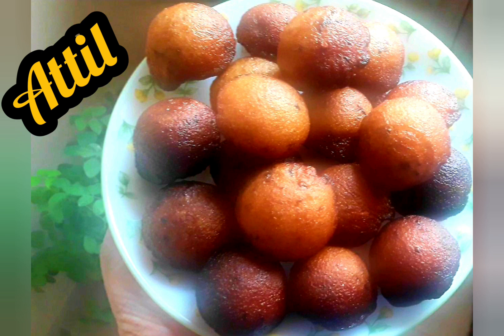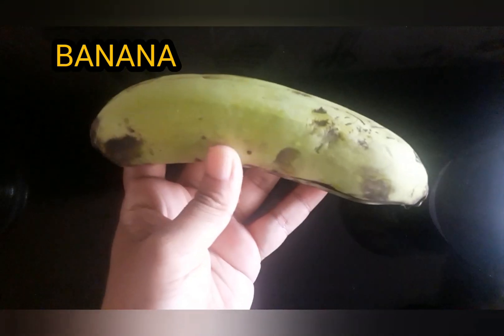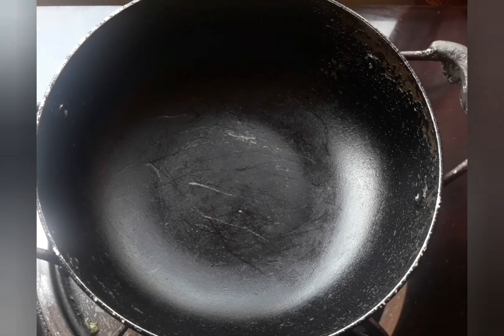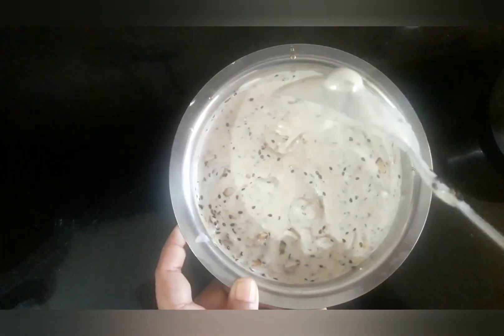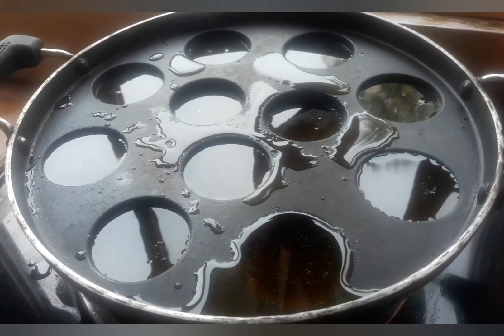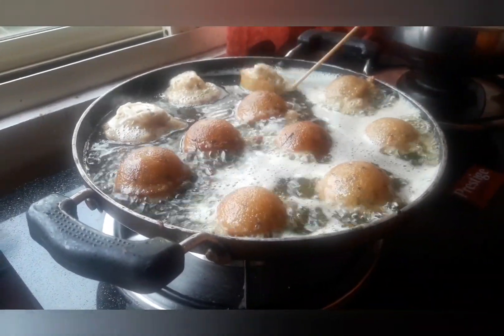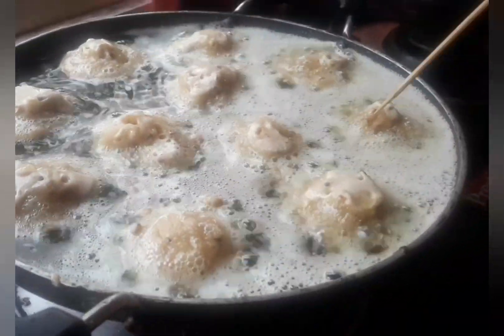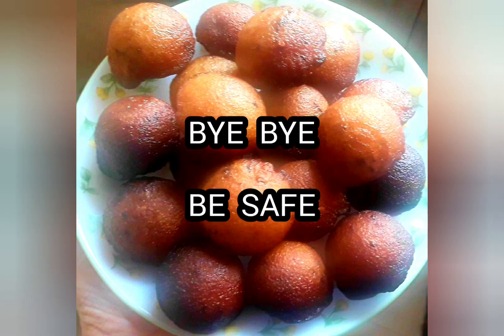TRADITIONAL SOUTH INDIAN DESSERT / KAJJAYA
HI FRIENDS,
                   Here, I will share the recipe of  KAJJAYA. This is a classic south Indian dessert. Its also called as unniappam and mainly offered to Lord Ganapathi in Kerala temples and moreover it have its own importance in the  special eve's like Baby shower and Onam. It is made by using Rice, Jaggery , Banana and other ingredients.